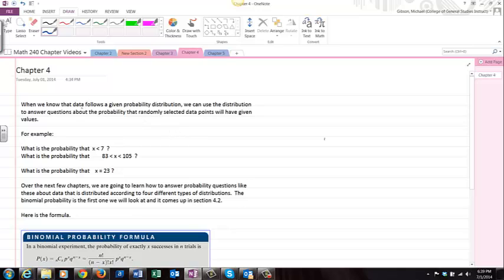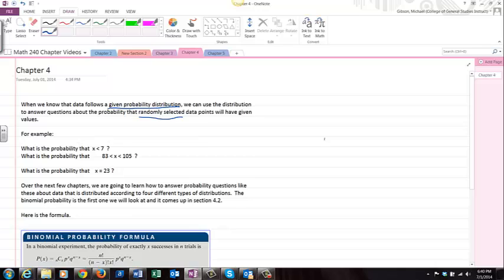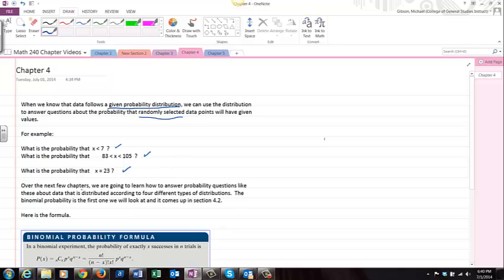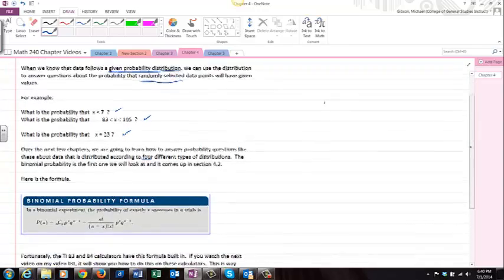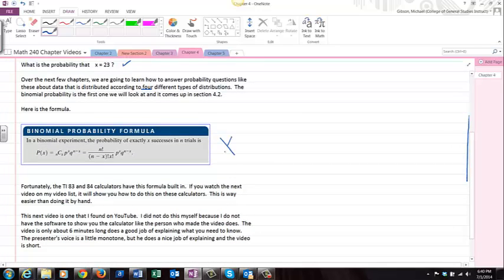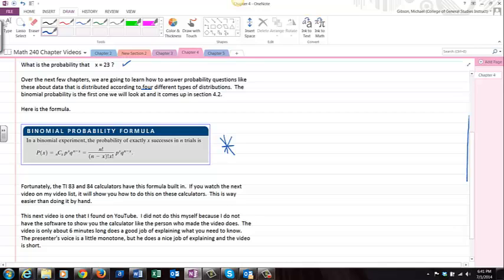Prof Mikes Chapter 4 Video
Chapter 4 for Intro to Stats